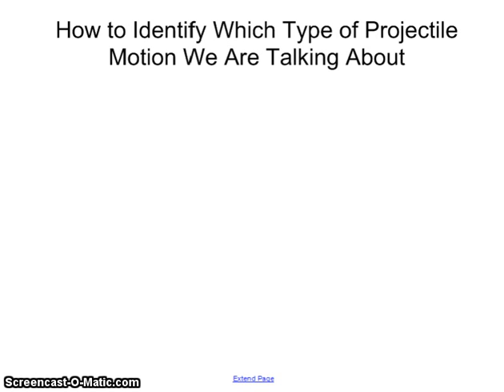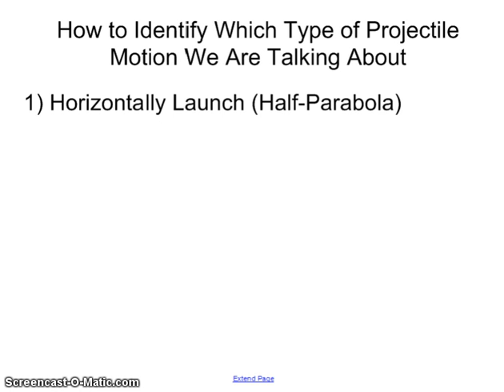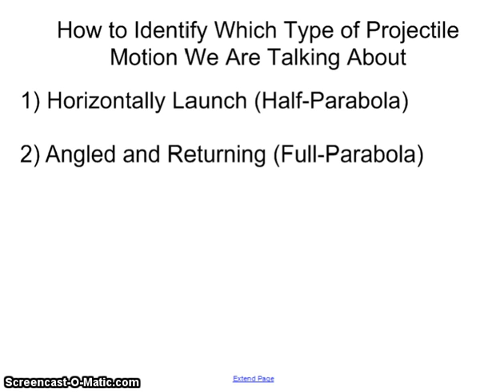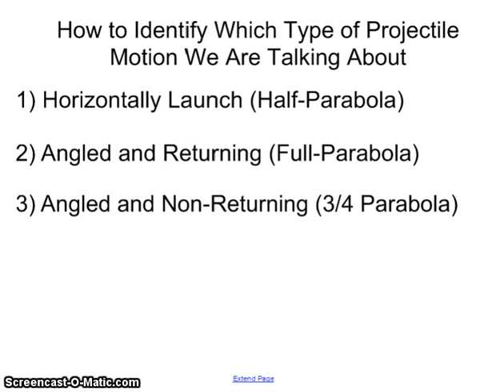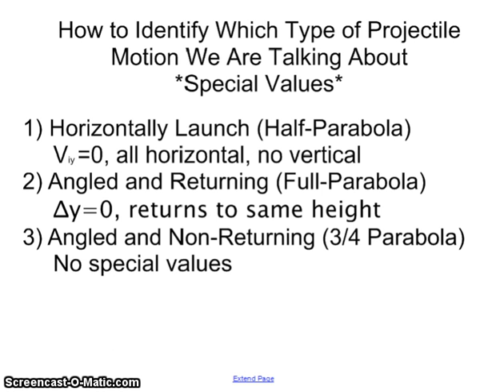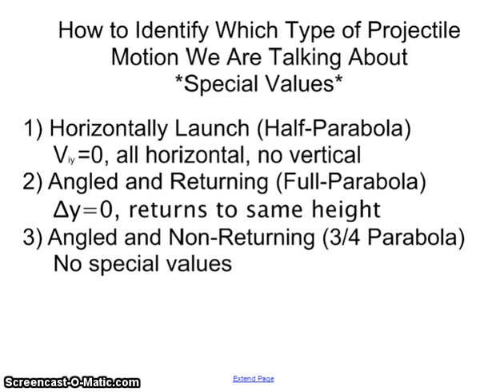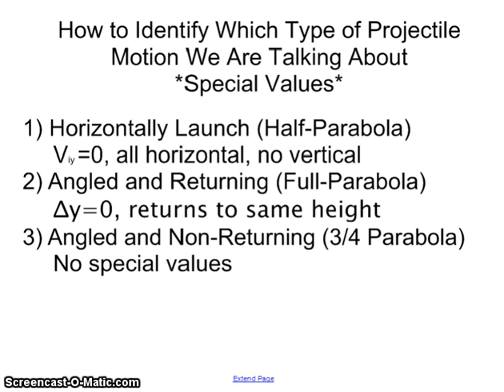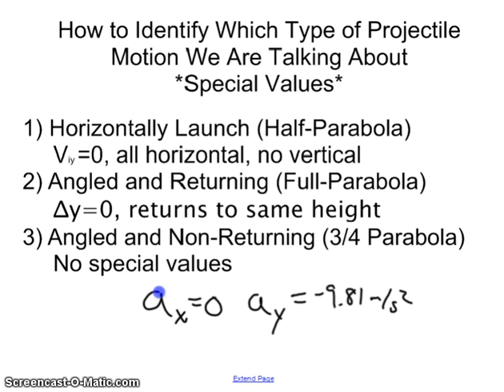How to identify a type of projectile motion and its special values